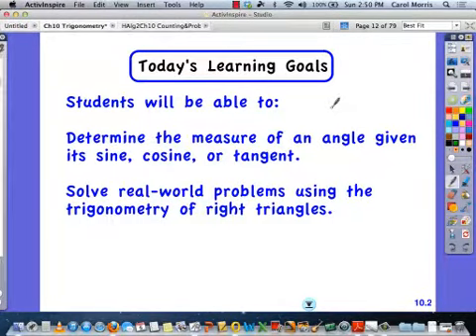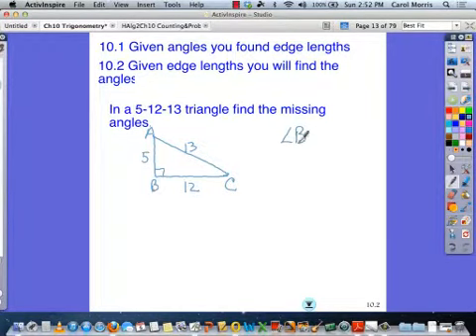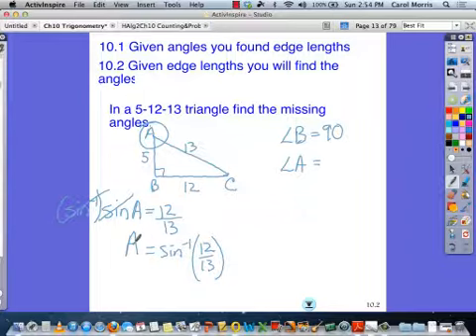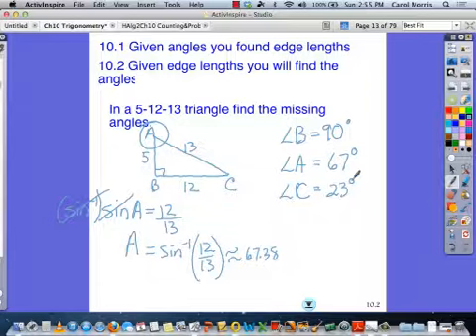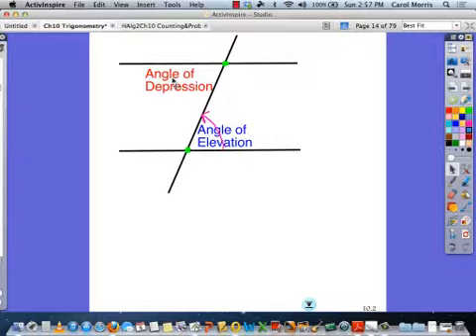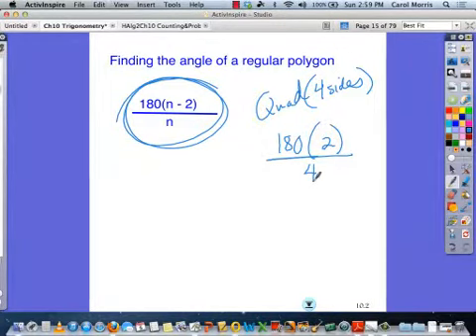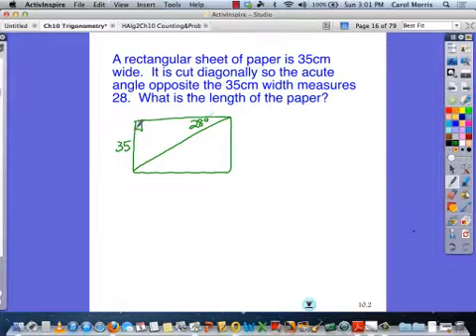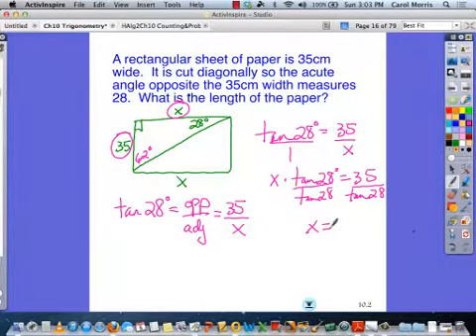Alg 2 Lecture 10-2